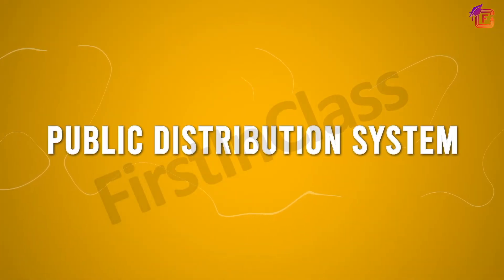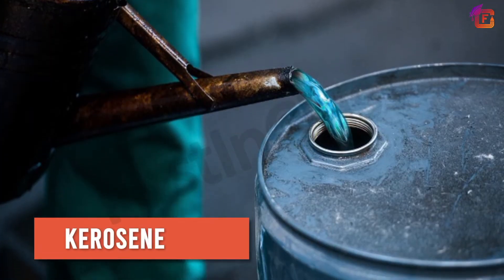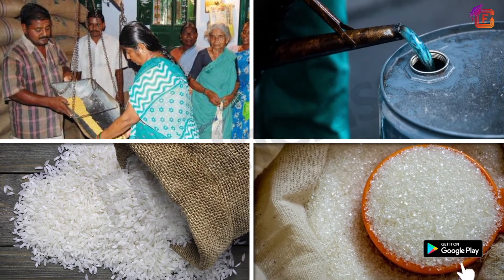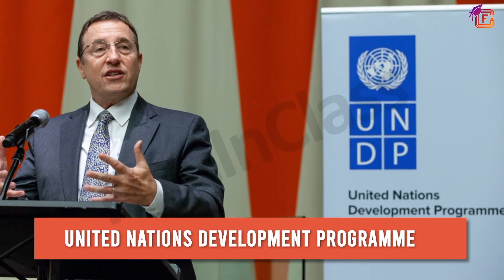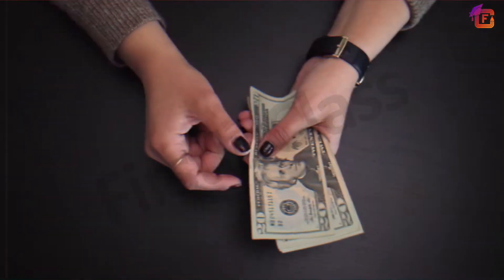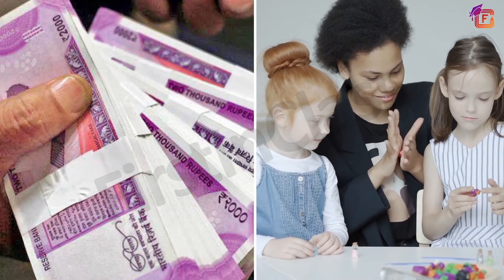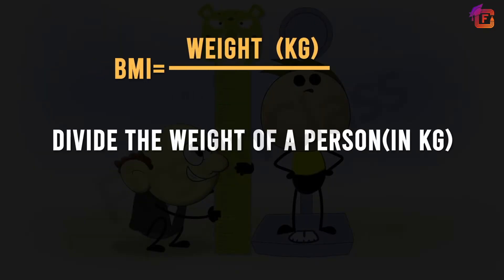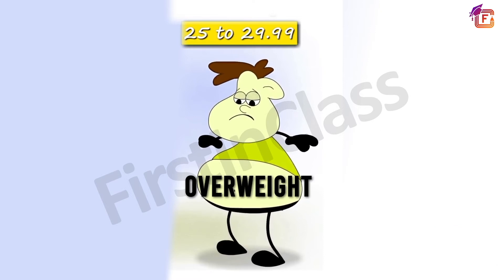Public facility and Sustainability of Development | Class 10 | NCERT | Economics | T-3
What is public facility,  why public facility required, Human development,  human development report,  Sustainable development and importance of sustainable development.

Subject - Economics
T3- Public facility and Sustainability of Development